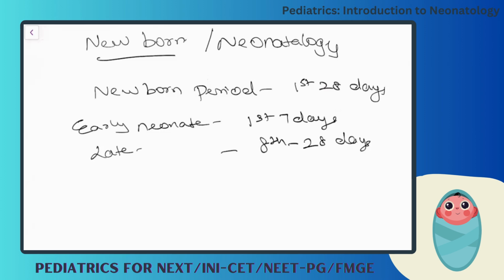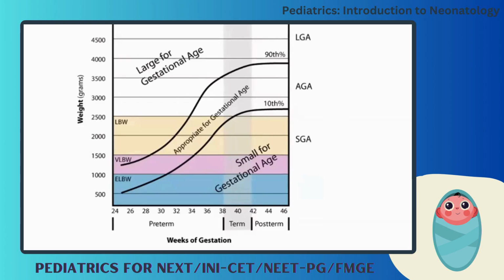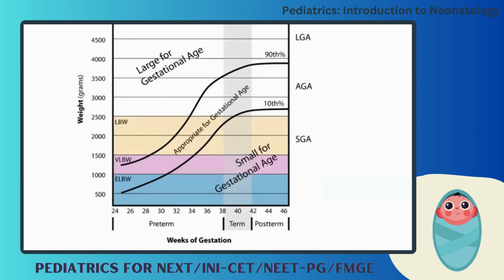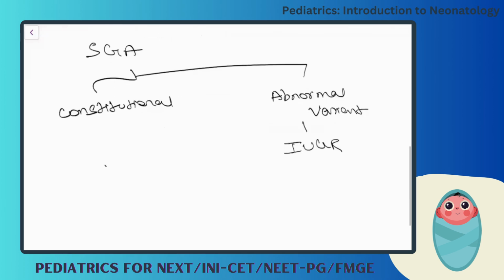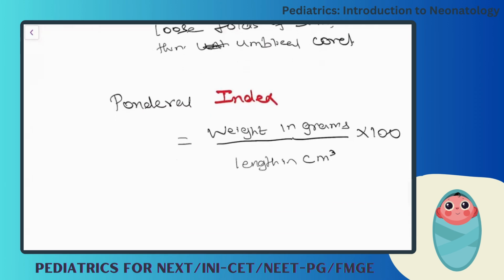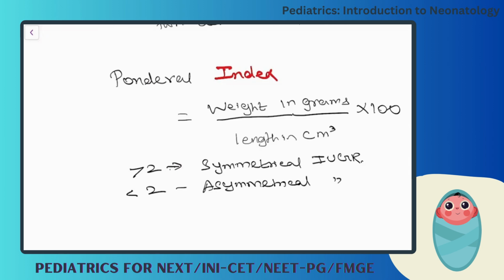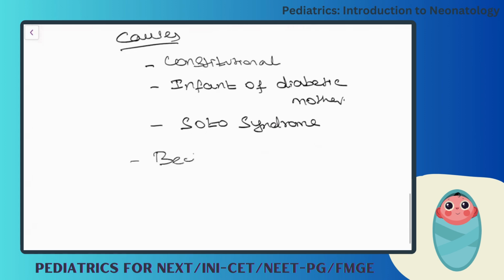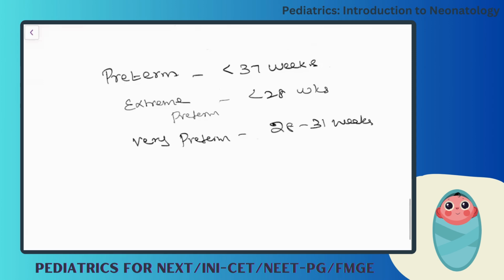Introduction to Neonatology | Pediatrics for NEXT/INI-CET/NEET-PG/FMGE | DMA